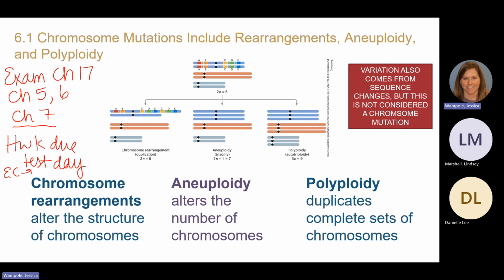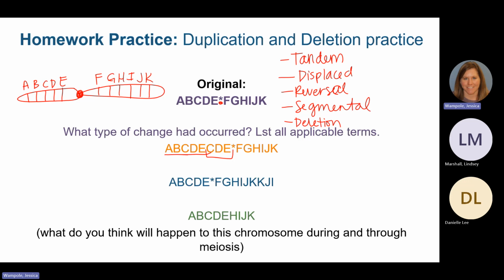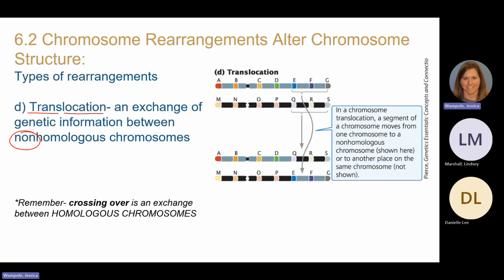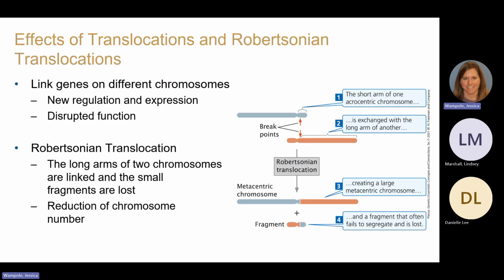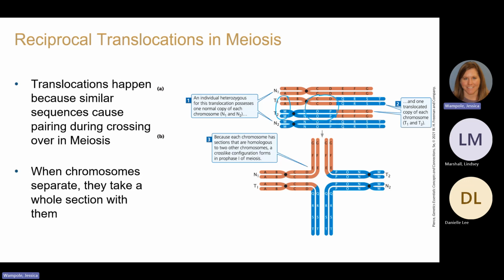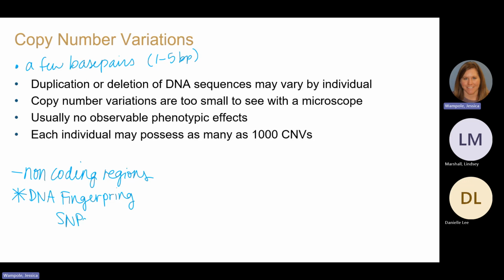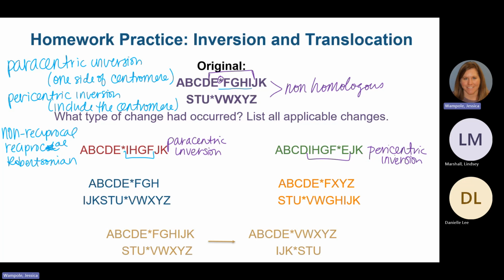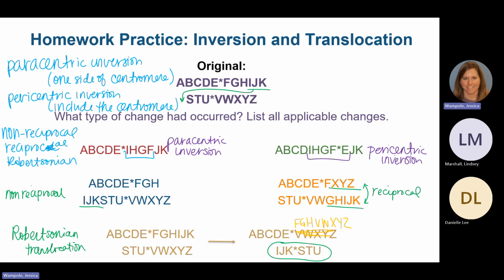Genetics Class 3-17-25 Ch 6 Part 3